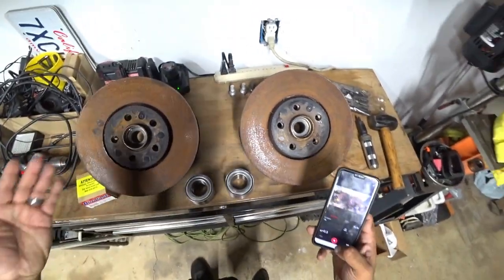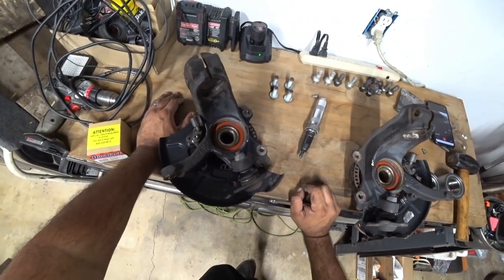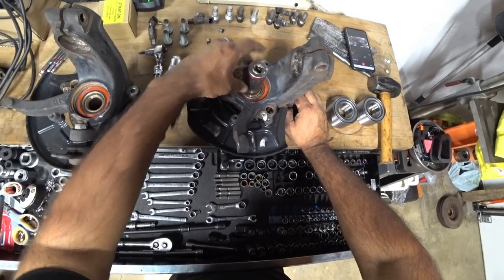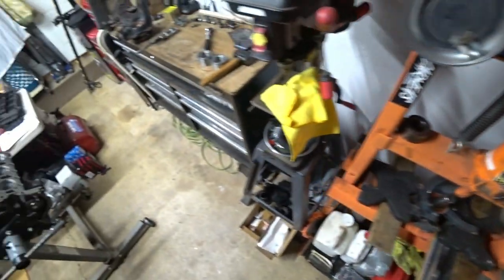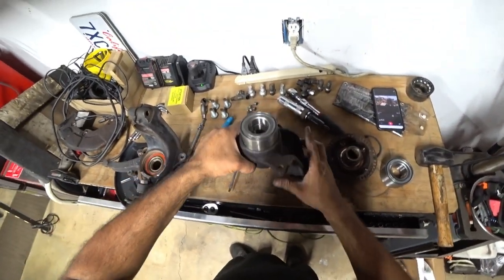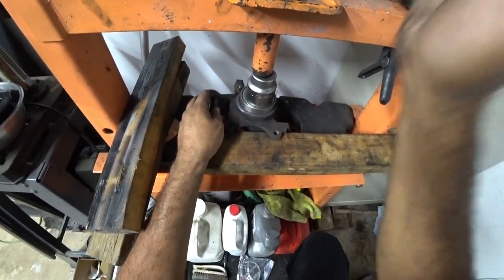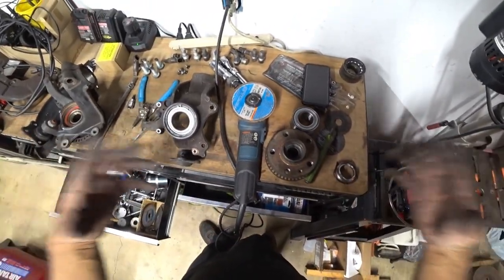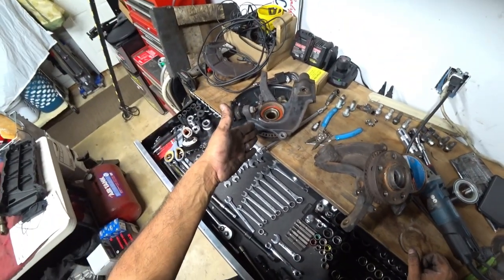How to install VW MK4 Wheel Bearings S7EP13